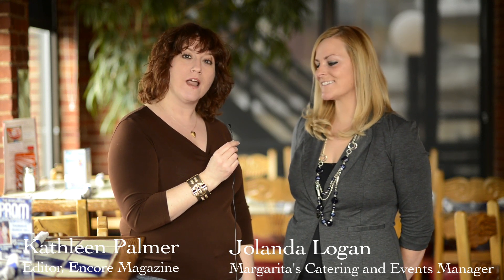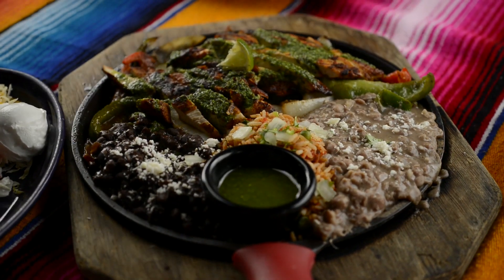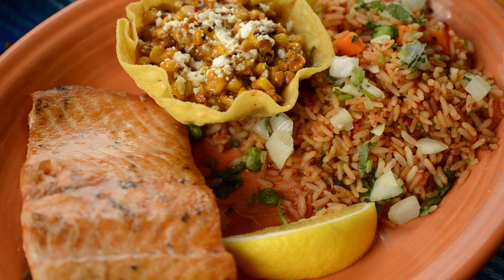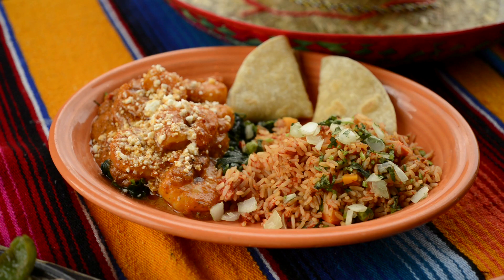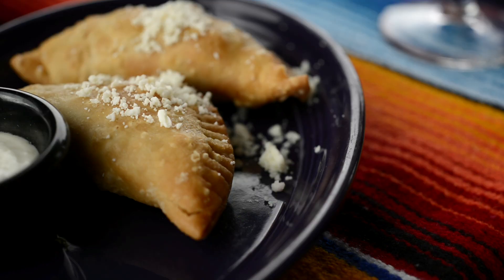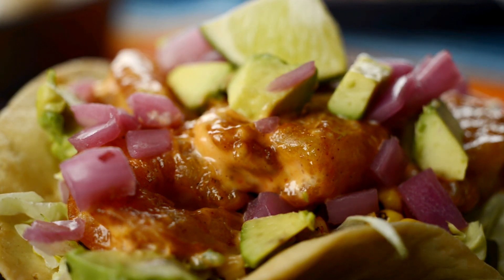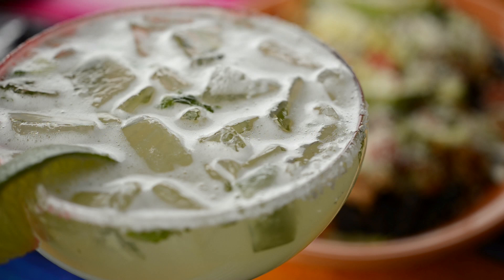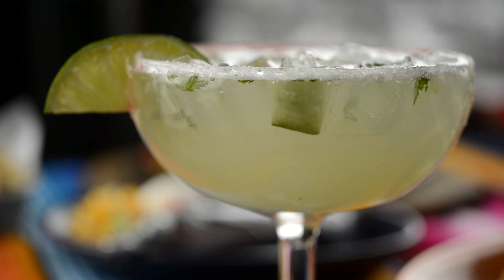Margarita's New Menu for Nashua Restaurant Week